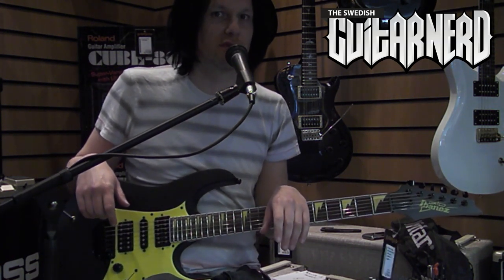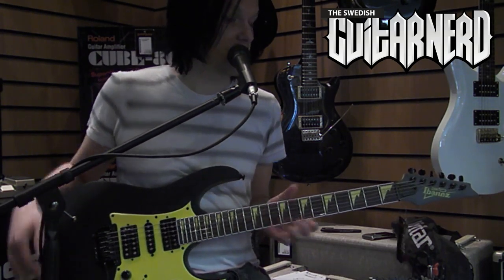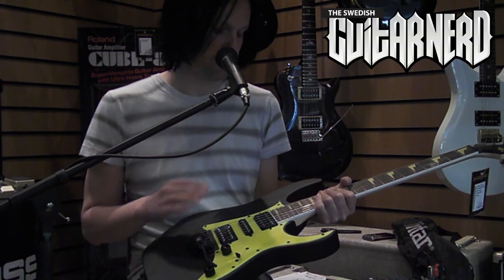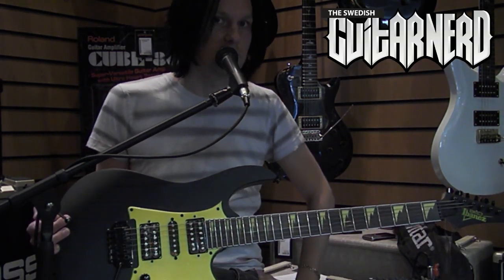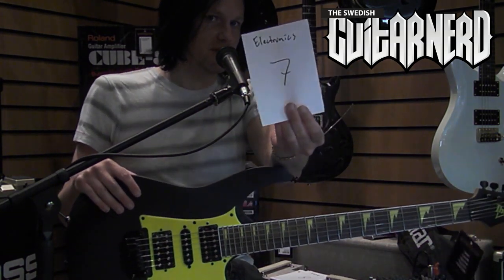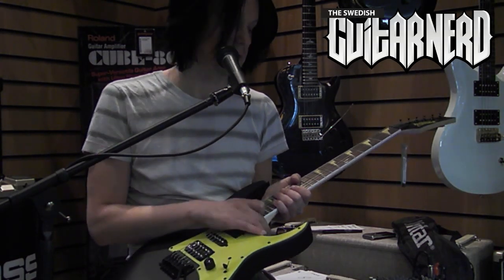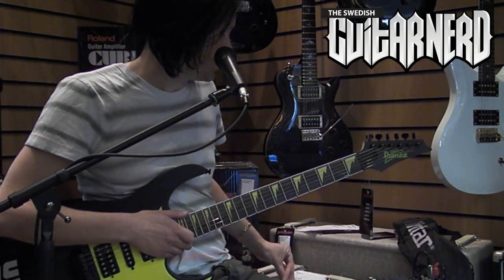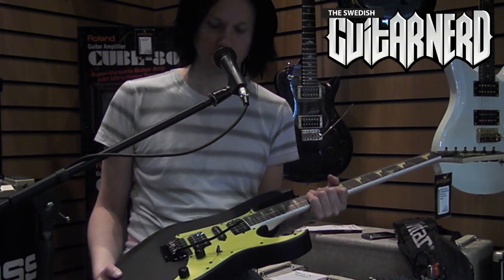Ibanez GRG 150 DX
The Swedish Guitar Nerd reviewing the Ibanez GRG 150 DX electric guitar